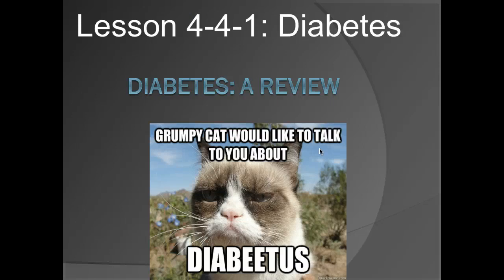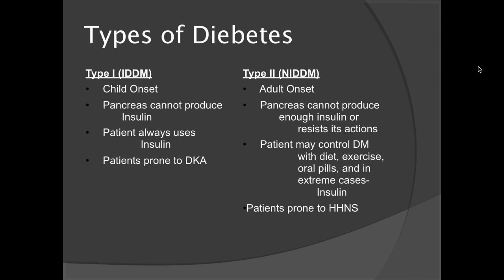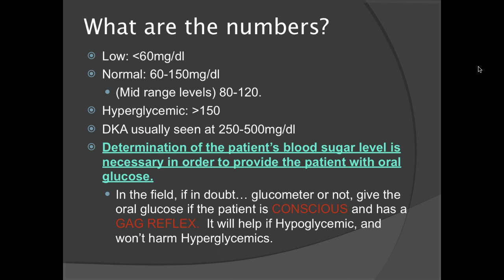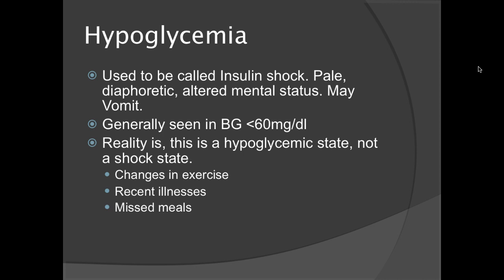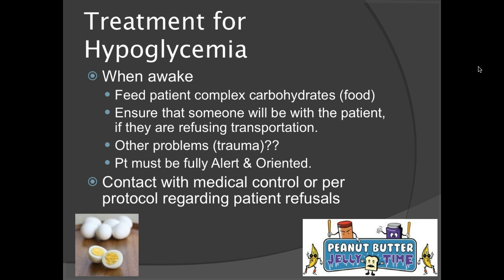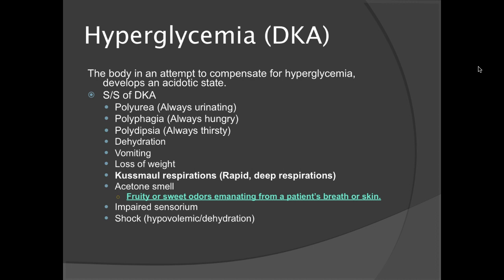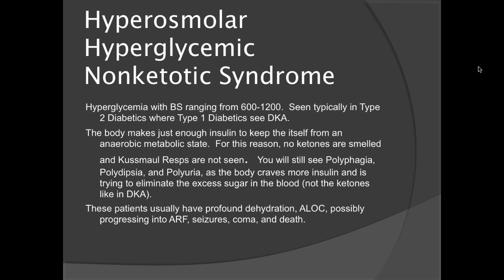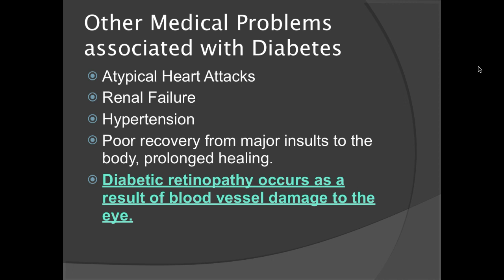Diabetic Emergencies for the EMT Lecture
Diabetes Emergencies for the EMT Lecture. Medical Emergencies for the EMT - EMS 254: Lesson 4-2 Diabetic Emergencies - Instructor Hayden Scott. CECBEMS Accredited Online CE and EMT Refreshers available